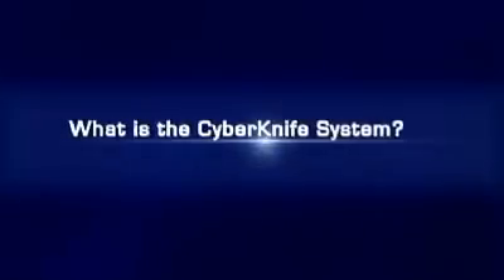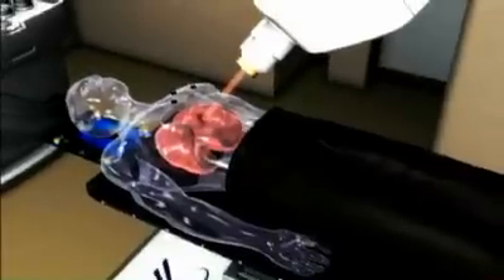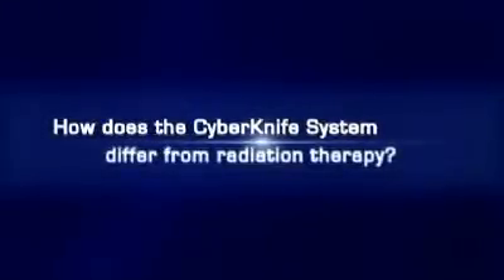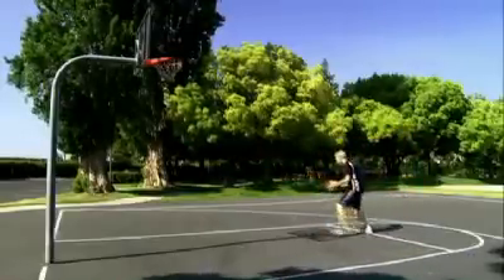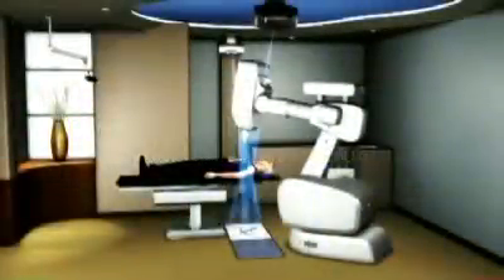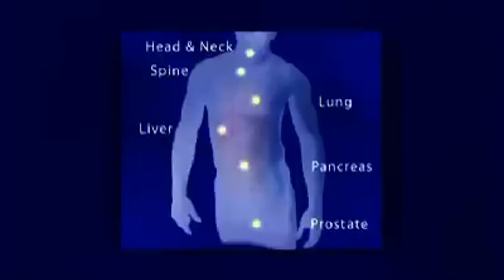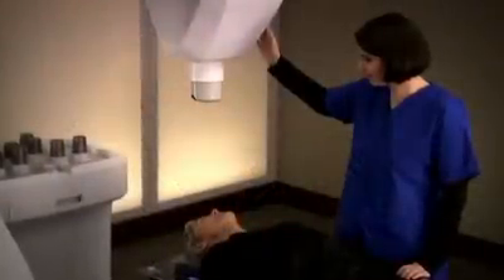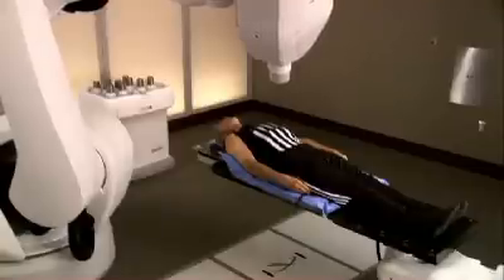CyberKnife: Treatment Overview